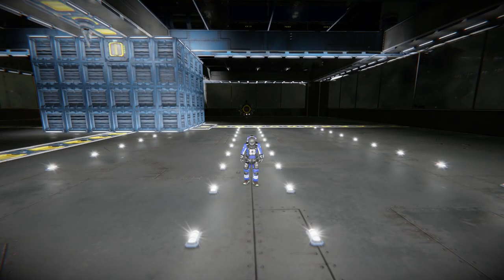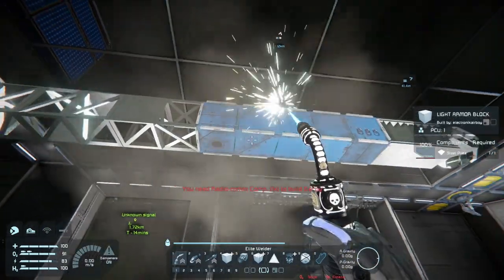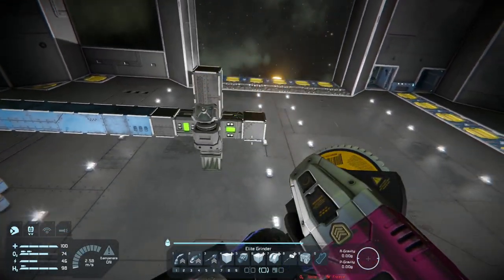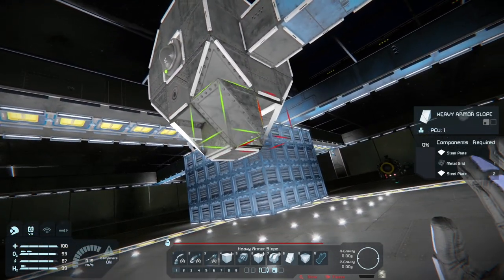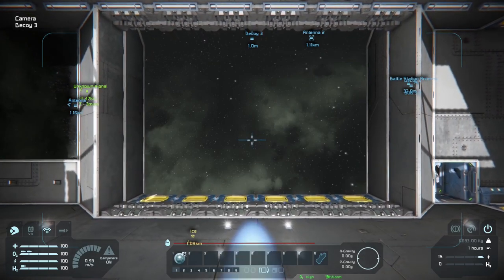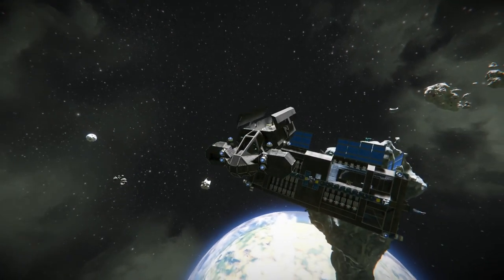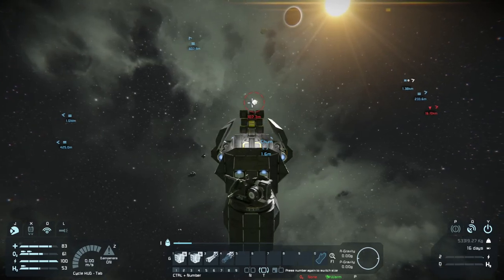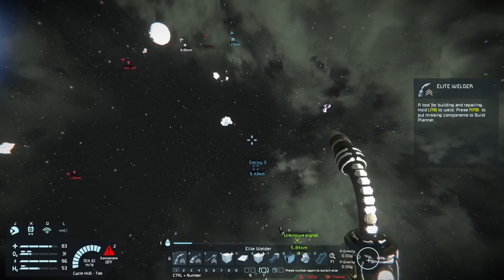War Strategies | Art of Deception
The key to deception is making your enemy think you are not an enemy, or mislead them into a different enemy target.  Although this type of strategy is difficult to pull off without several engineers, we will try it out regardless.